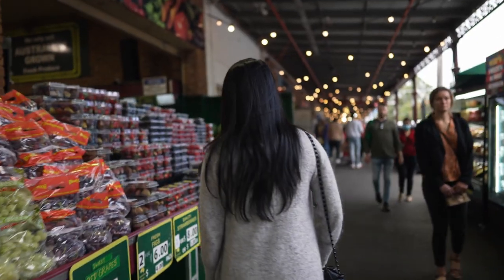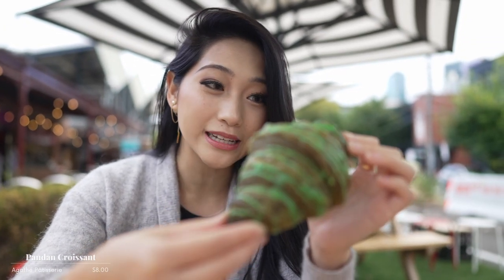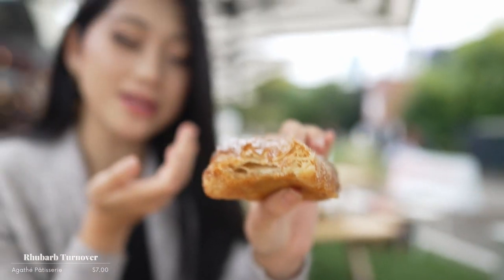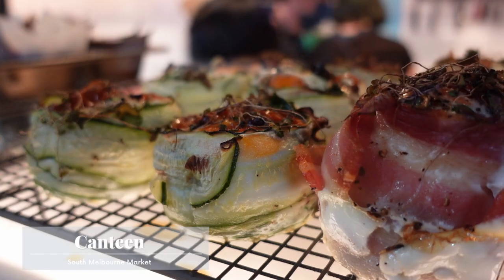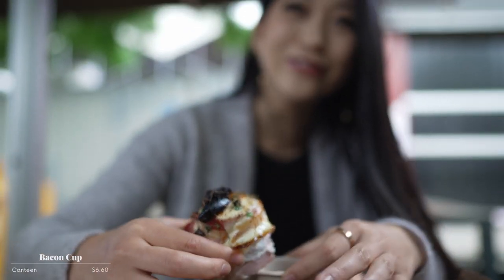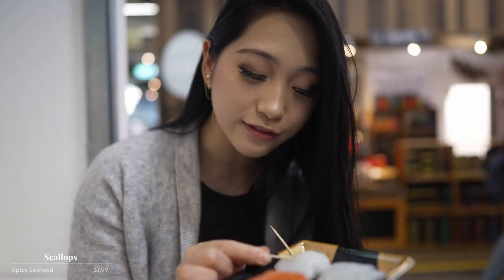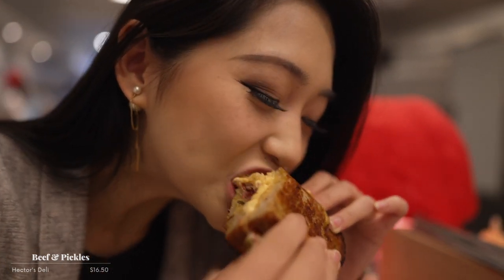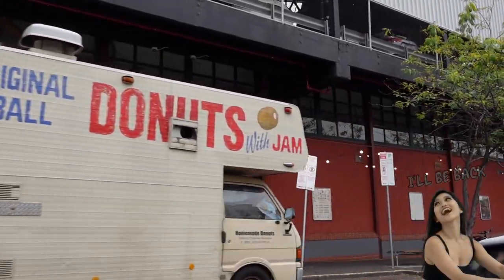South Melbourne Market Food Tour | Aussie Food Guide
Today I'm taking you on a food tour at one of Melbourne's oldest markets; South Melbourne Market! South Melbourne Market has been one of my favourite places to go first thing in the morning to enjoy a morning coffee and satisfy my sweet tooth.

From the fish market, to a variety of deli cheeses and pastries to die for; this place has it all!

Definitely add it on your places to visit when you're in Melbourne!

Shout out to Pat Kay for helping me out with this video! Also 11/10 food partner in crime.

Also thank you to my bffl Steph for helping me out with the filming too and trying sea urchin lel.